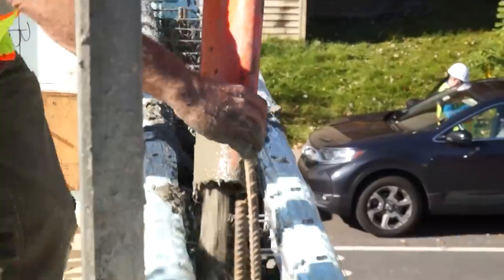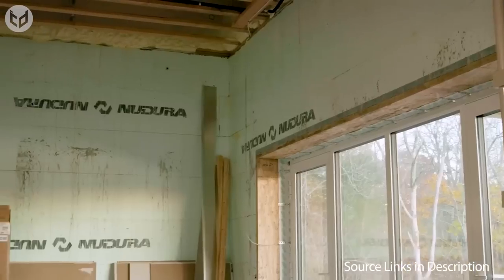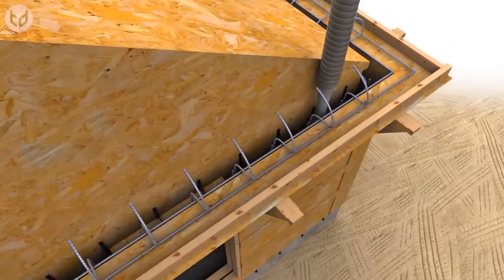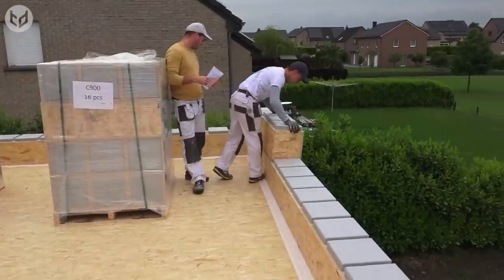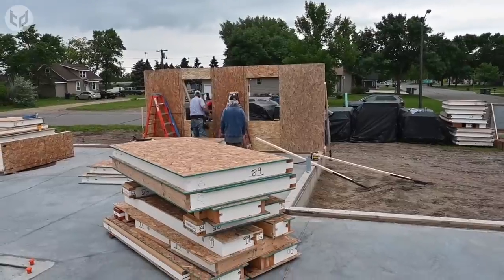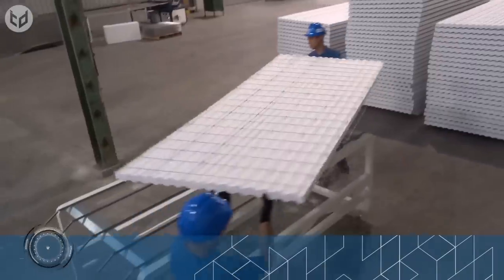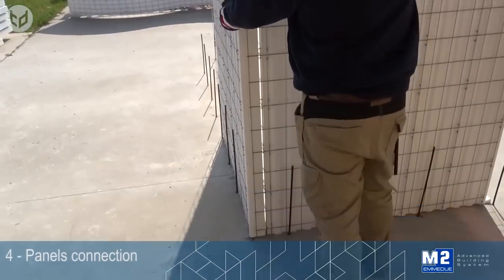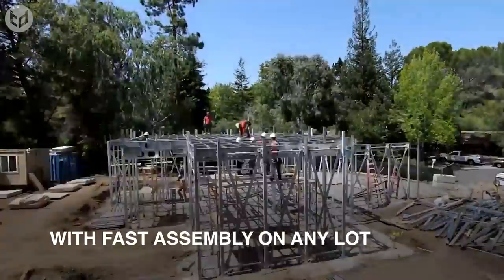Incredible BUILDING SYSTEMs for Your House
Hello! When constructing a new home, you want to make sure that the system used results in a safe, sturdy, and energy efficient building. Construction methods are always evolving, so it’s important to keep up to date with what’s out there.

Let's take a look at six incredible building (construction) systems for your house! Hope you like it!